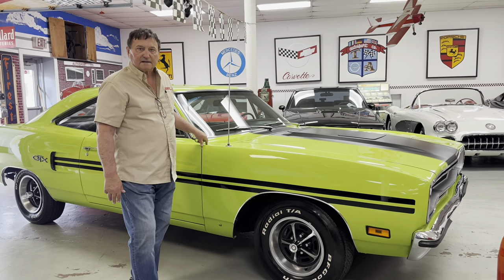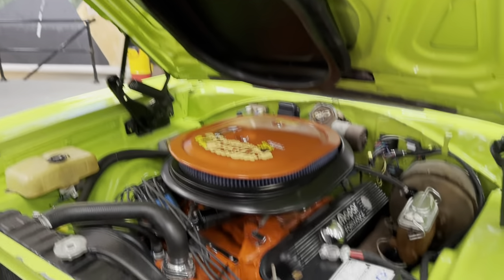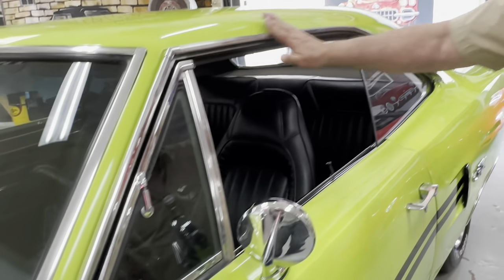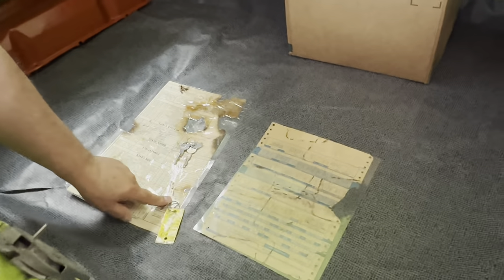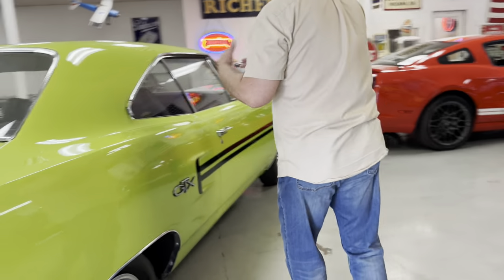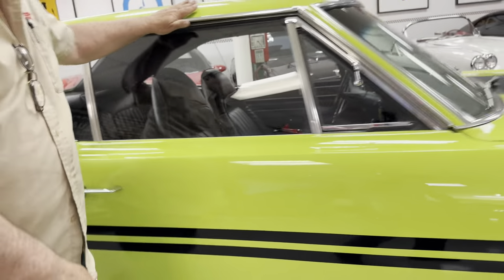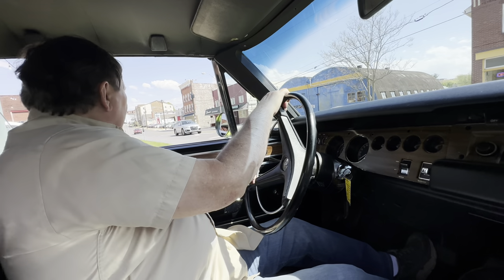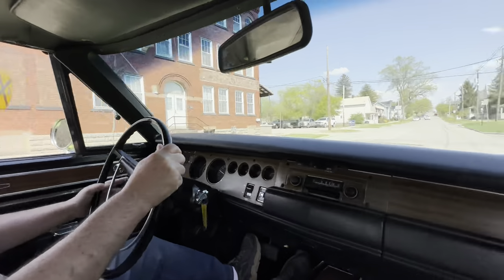1970 Lime Light Green Plymouth GTX 440 - Sold -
For sale is a Lime Light Green 1970 Plymouth GTX that I in excellent shape inside and out! The lime light green paint is in excellent shape as well as the black vinyl interior. All the body panels are solid on this car and in the frame pictures you can see the frame is super straight and solid! This GTX features a period correct NOM 440 V8 that is a steel crank motor! The automatic 727 transmission runs and drives out excellent. We believe the 8 ¾ rear end to have 3.93 gears in it! We did test it. The power steering and power disc brakes make this classic easy to drive! The engine bay is detailed up and looks great. The interior of this car does feature the correct center counsel shifter and original gauges that do work. We have provided a plenty of pictures, frame shots and a YouTube video that really goes over the details of this car! We offer financing, shipping and we do take trades. We are located in Indiana PA.

Asking $79,900